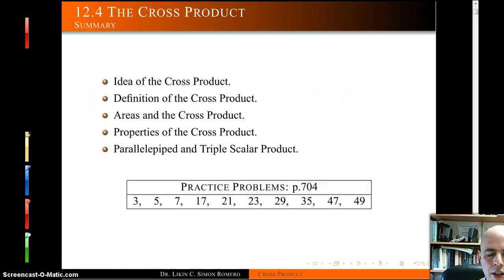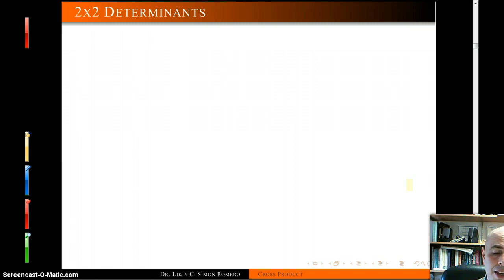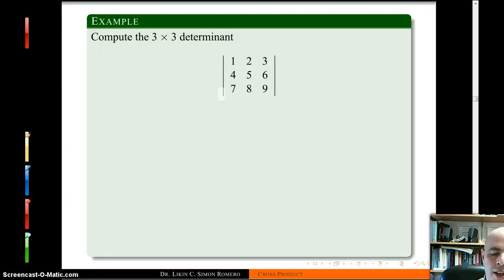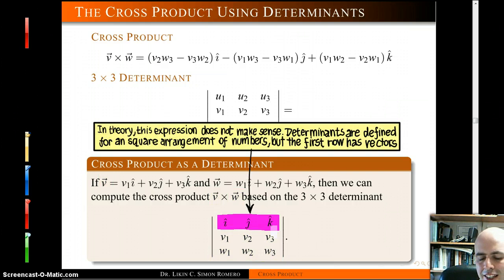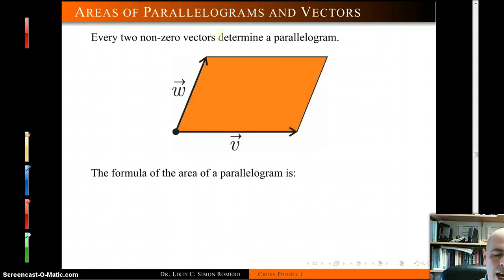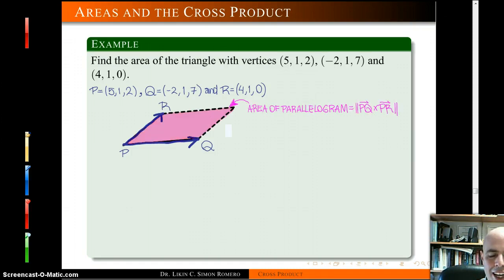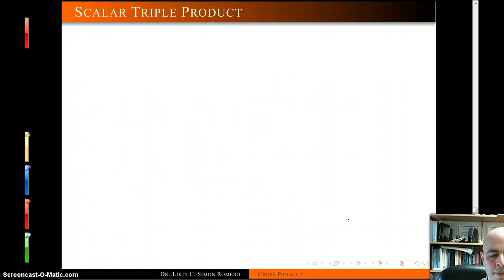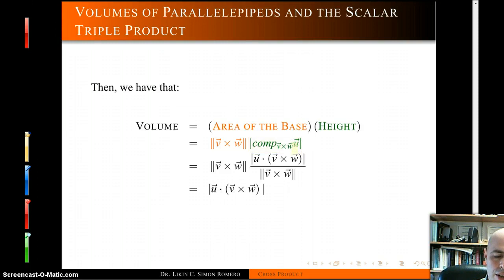Multivariable Calculus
Video tutorial of section 12.4